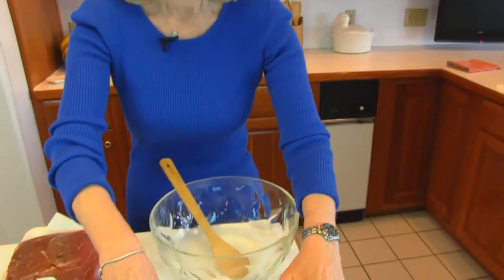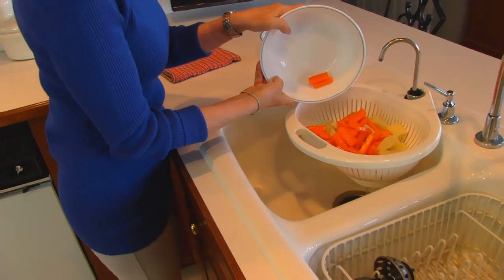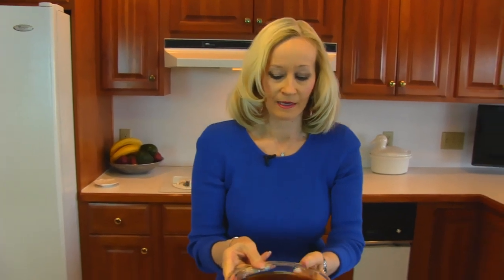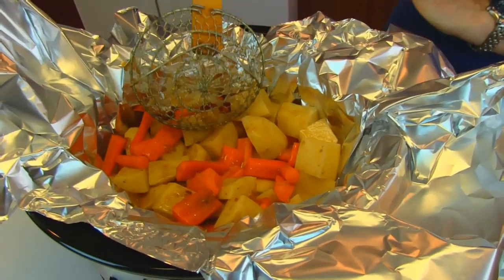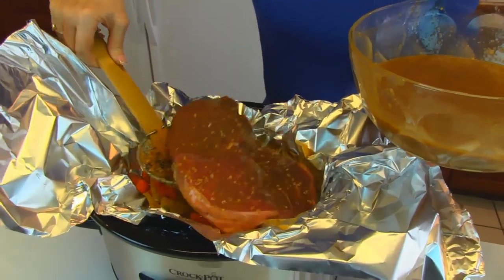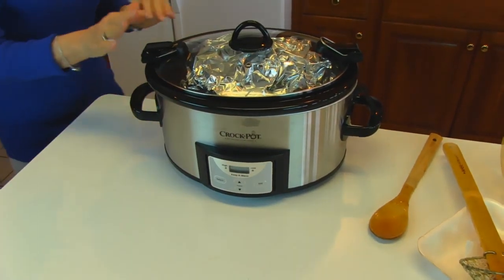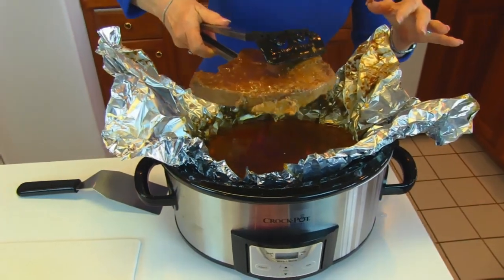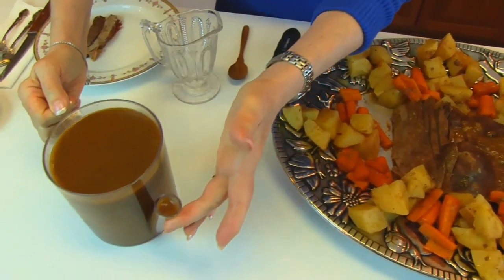Betty's Slow Cooker Sirloin Beef Roast with Vegetables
Betty demonstrates how to make Slow Cooker Sirloin Beef Roast with Vegetables.  This hearty entree makes enough to feed a crowd, and it is very quick and easy to make!

Slow Cooker Sirloin Beef Roast with Vegetables

2 pounds sirloin beef roast, uncooked
about 5 average-sized Russet potatoes, peeled and cut into 1 1/2-inch cubes
about 5 average-sized carrots, peeled and cut into thick 1-inch strips
2 cans (10.75 ounces each) condensed golden mushroom soup
2 cans (10.75 ounces each) beef broth
2 packages onion soup mix

Prepare slow cooker by lining it with a large piece of aluminum foil.  In a large bowl, combine golden mushroom soup, beef broth, and onion soup mix.  Dip potatoes and carrots into soup mixture to coat and then place in foil-lined slow cooker.  Dip sirloin beef roast into soup mixture to coat and place on top of potatoes and carrots in slow cooker.  Pour soup mixture over potatoes, carrots, and sirloin beef roast.  Close the aluminum foil around the vegetables, meat, and soup mixture.  Place the slow cooker lid on top of slow cooker, set to HIGH, and cook for 4 to 6 hours.  Remove sirloin beef roast from slow cooker and place on a cutting board.  Tent with aluminum foil and let rest 10 minutes.  Meanwhile, remove potatoes and carrots from slow cooker and place temporarily in a bowl.  When roast has rested, slice thinly, against the grain, and place in the center of a large platter.  Surround roast with potatoes and carrots.  Pour off fat from juices left in slow cooker and serve the reserved juices over the platter au jus-style.  Pour remaining juice into small pitcher to serve at the table.  I think your family will love this great Slow Cooker Sirloin Beef Roast!  Enjoy!  --Betty  ♥♥♥